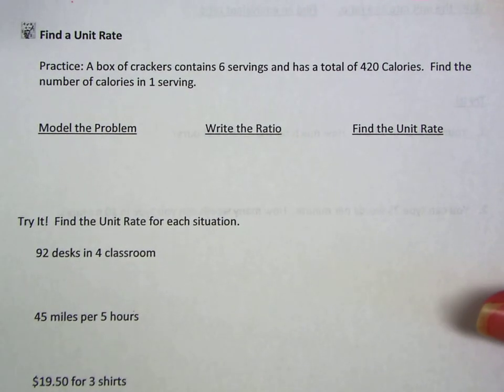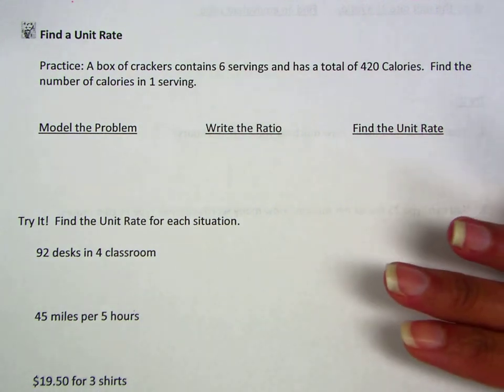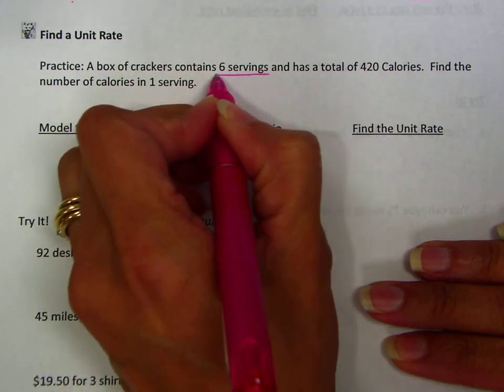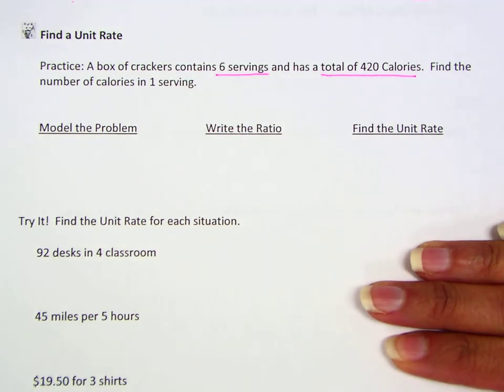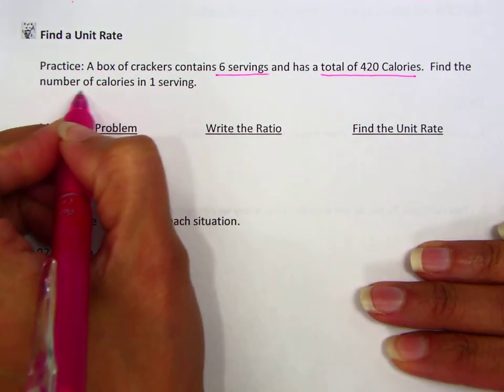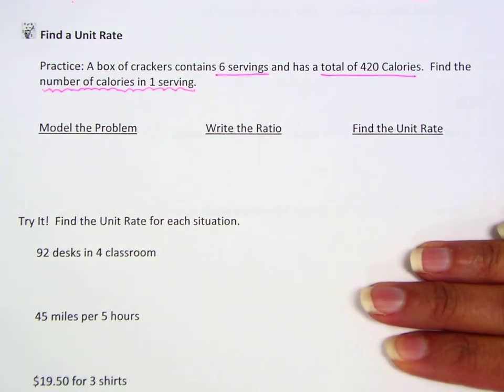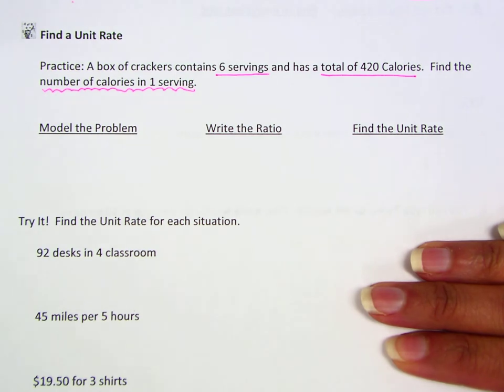Rates Notes - Part 1